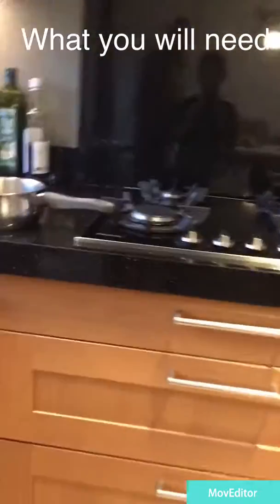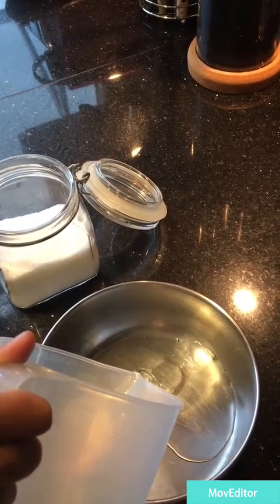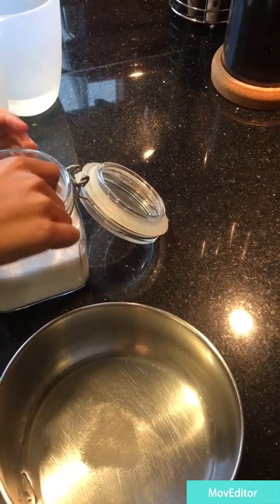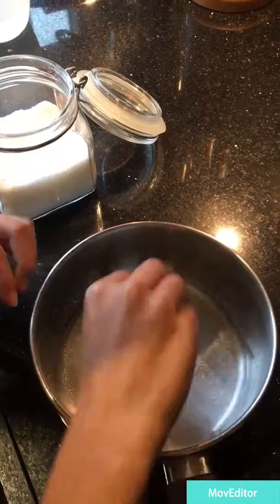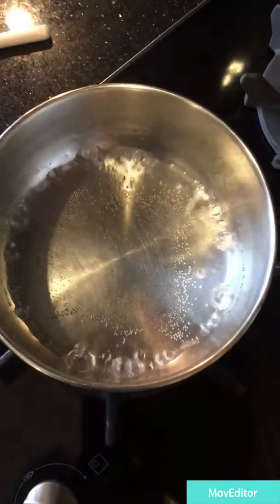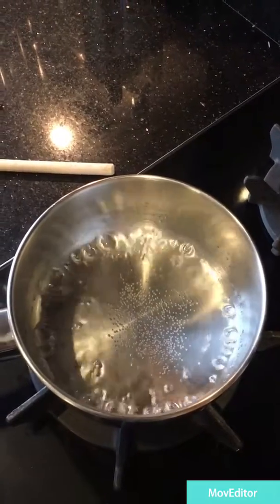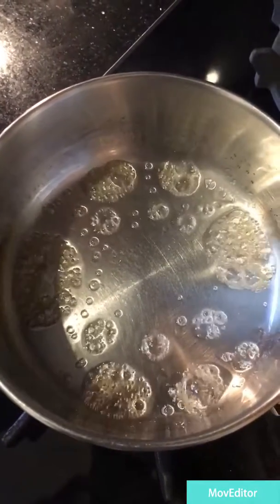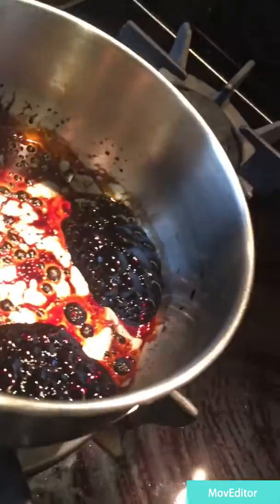Is dissolving sugar in water a reversible reaction?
Logan's science homework